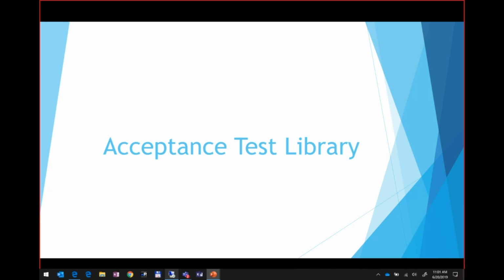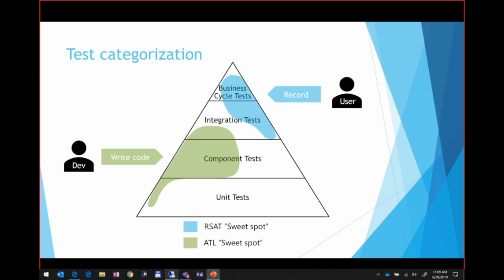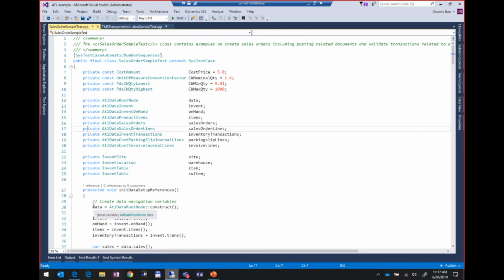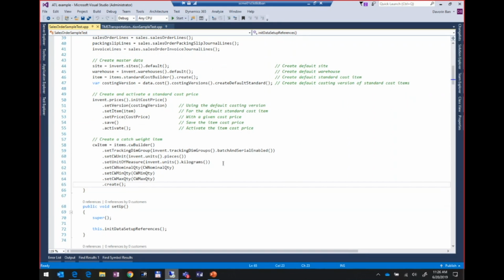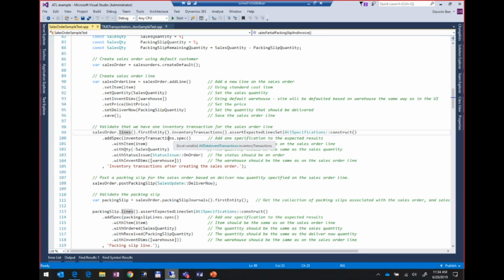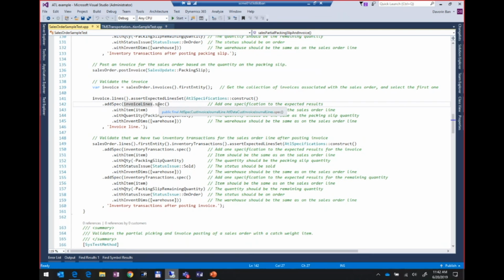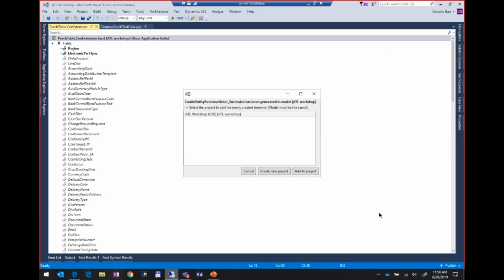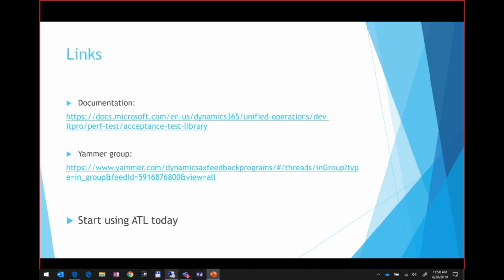Finance and Operations Acceptance Test Library - TechTalk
Microsoft recently made the Acceptance Test Library (ATL) publicly available. ATL is a library of around 5,000 classes which helps you author readable, performant, quality X++ tests and consistent test data, while hiding the complexity of setting up prerequisites. These are the same classes Microsoft uses internally for testing. The ATL framework’s fluent API facilitates the Test-Driven Development and Specification by Example software engineering approaches. Join us for this Tech Talk to learn more about it.

Presenter: Davorin Ban